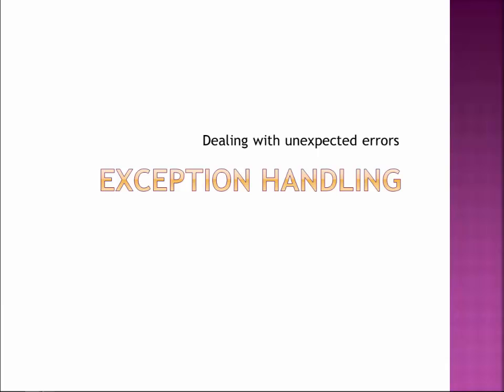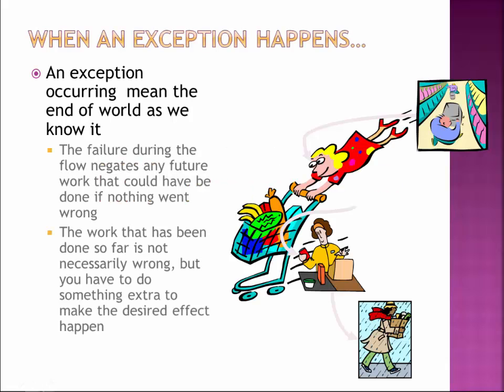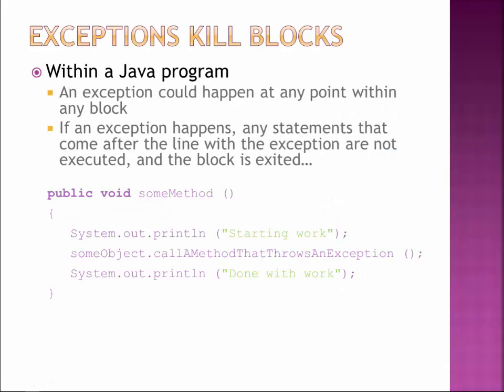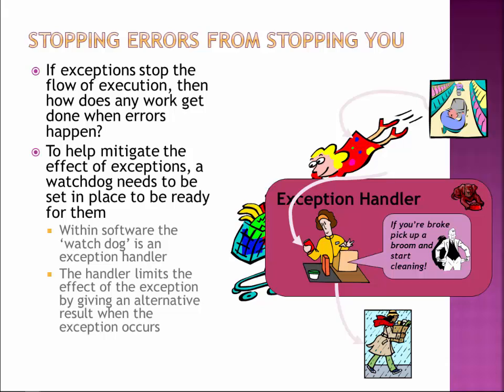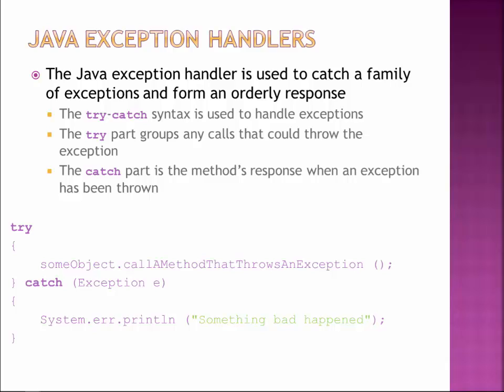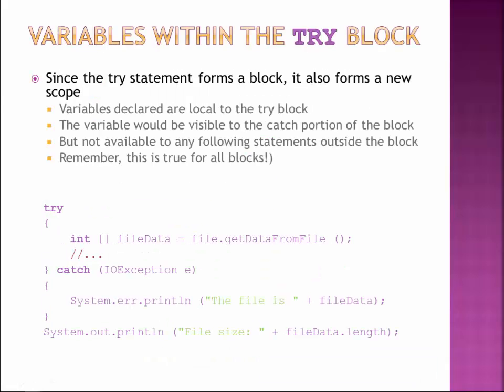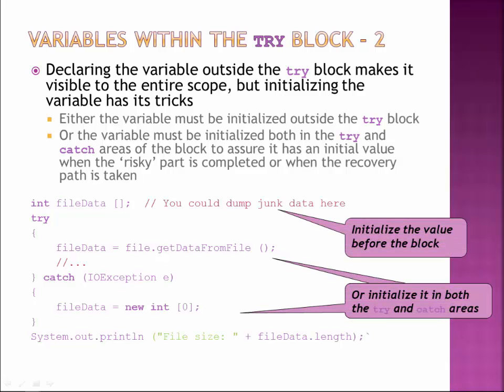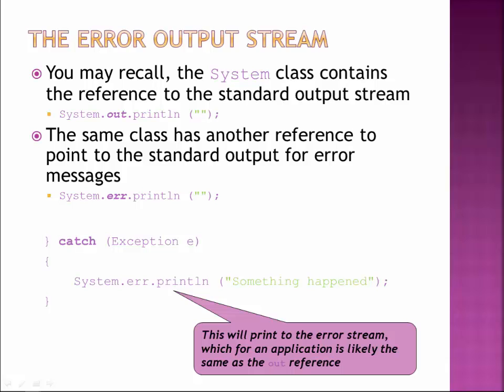2 Exception Handling